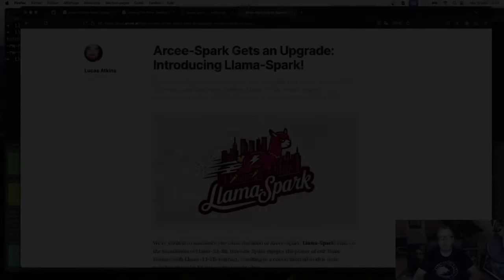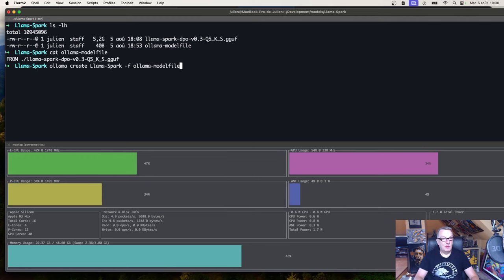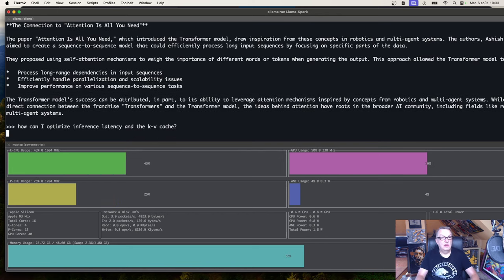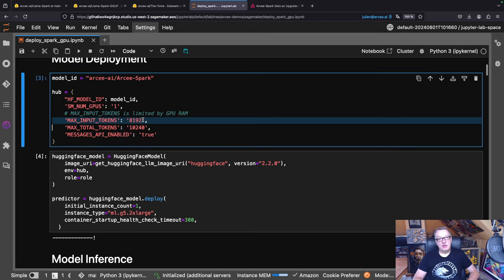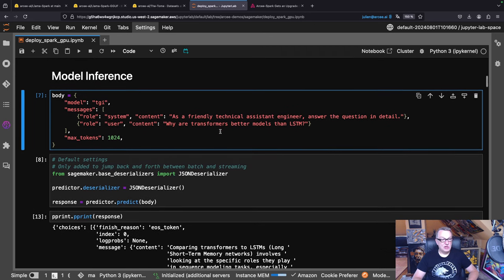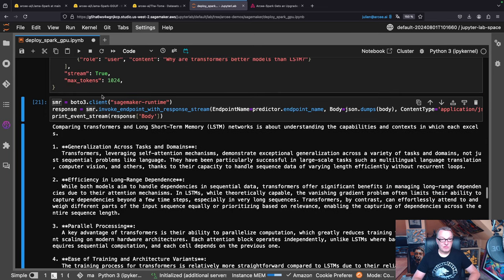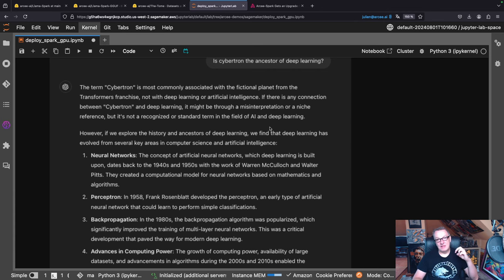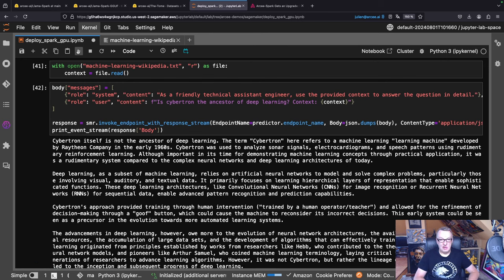SLM in Action: Arcee Spark, Llama-3.1 8B, improved!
In this video, you will learn about Arcee-Spark, a new state-of-the-art 8-billion parameter model created by Arcee.ai from Llama-3.1 8B.

At the time of recording, Spark outperforms its base model on most language and math benchmarks.

The model is a merge of Llama-3.1 8B with additional training.

Here, I first run a 5-bit quantized version on my M3 MacBook and ollama. Then, I deploy the model on AWS with Amazon SageMaker. I run both synchronous and streaming inference. I also show you how to use the OpenAI Messages API, allowing you to invoke the model with the OpenAI prompting format. Finally, I compare ChatGPT and Arcee-Spark, and explain the benefits of high-quality small language models like Arcee-Spark compared to closed models.

00:00 Introduction
00:38 Introducing Arcee-Spark
02:30 Running Arcee-Spark locally with ollama
04:50 Deploying Arcee-Spark on AWS with Amazon SageMaker
07:35 Running inference with Arcee-Spark on Amazon SageMaker
10:25 Arcee-Spark vs. ChatGPT
13:25 Why small language models make more sense than closed models!

Configuration file for ollama:
FROM ./llama-spark-dpo-v0.3-Q5_K_S.gguf

and please follow Arcee.ai on LinkedIn to stay on top of the latest Small Language Model action!